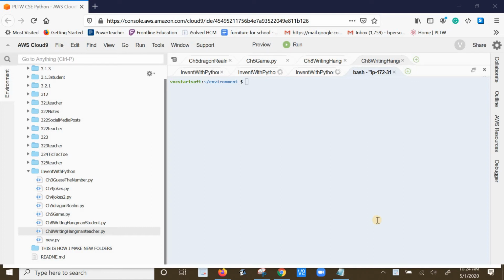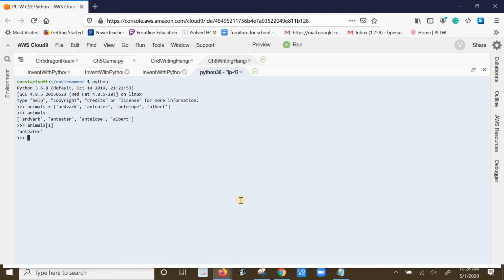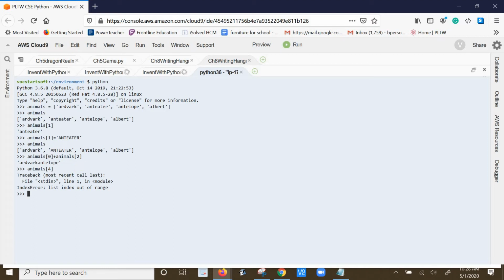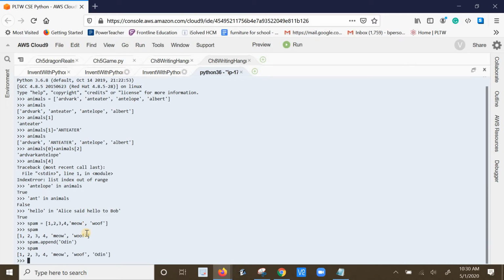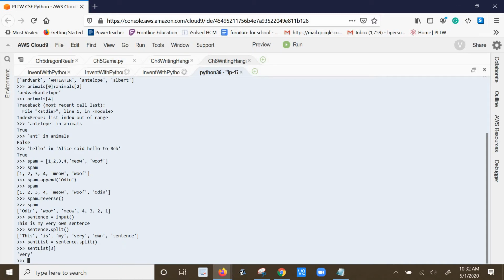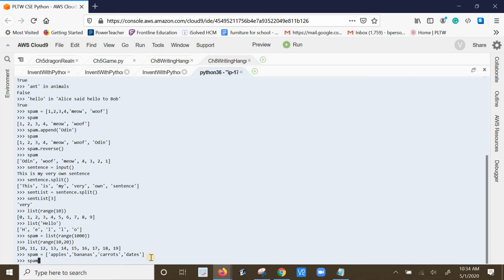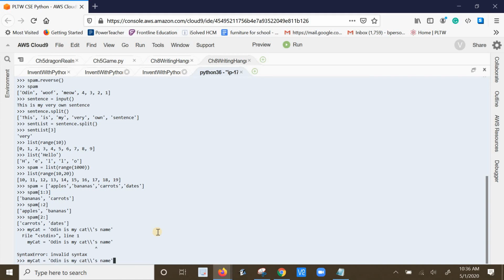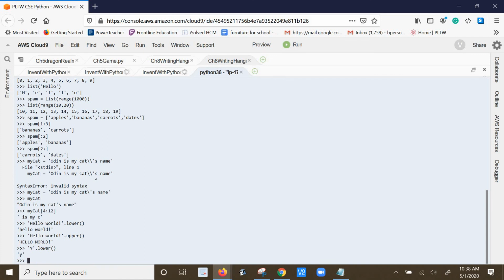chapter 8 practice